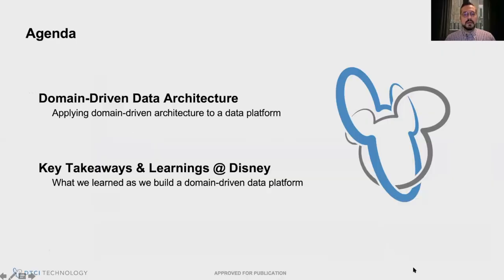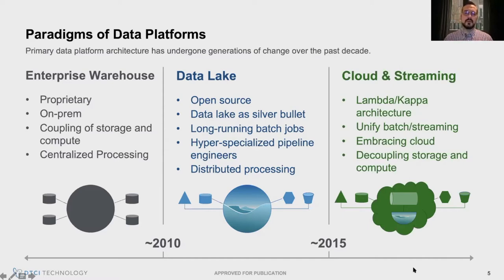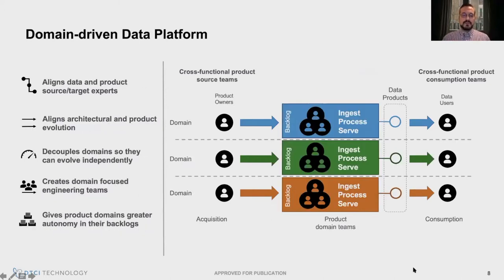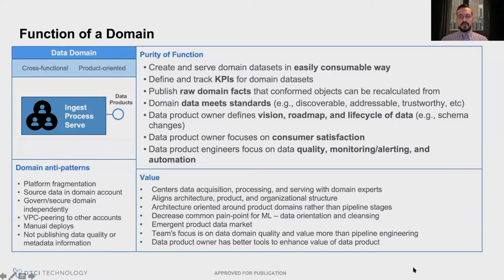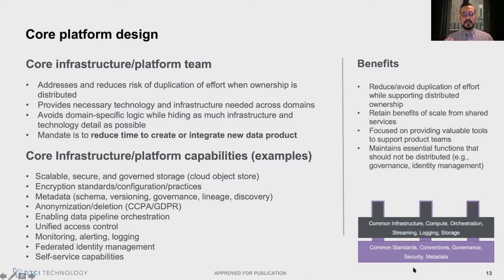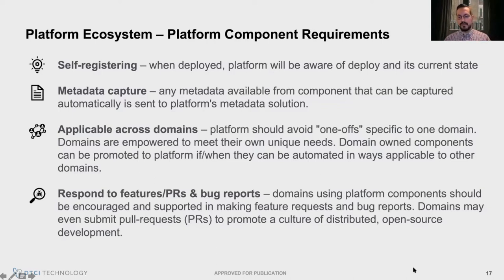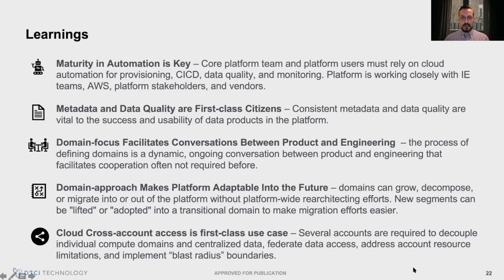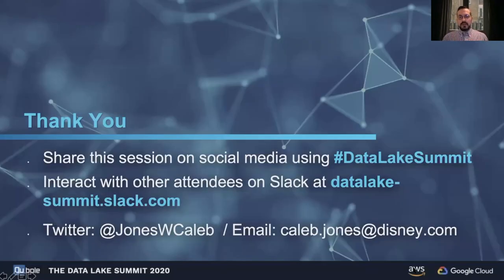'Domain-driven Data Architecture'-Caleb Jones, Sr. Staff Software Architect, The Walt Disney Company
In 2019, ThoughtWorks published an article titled “How to Move Beyond a Monolithic Data Lake to a Distributed Data Mesh” which brings the concepts of domain-driven architecture to the data platform landscape. This presentation will cover the concepts and theory of what a domain-driven data platform looks like. We will then illustrate how we have architected and built a domain-driven platform in the cloud at The Walt Disney Company with lessons learned. This platform allows us to scale in ways previously impossible – particularly in thorny architectural areas such as migration, reorganization, distributed teams, and as the scope, size, and complexity of the data increases.